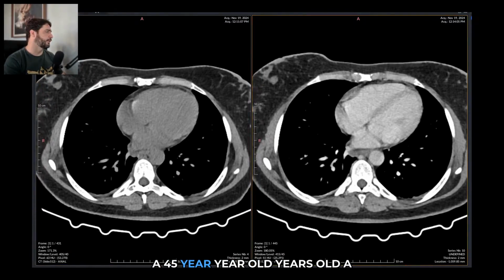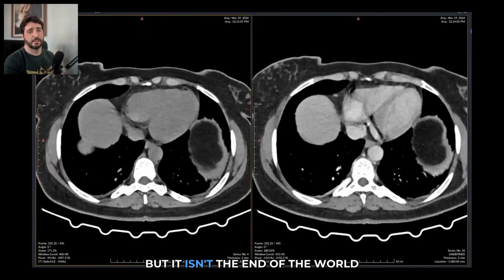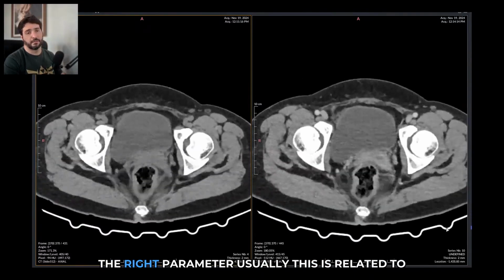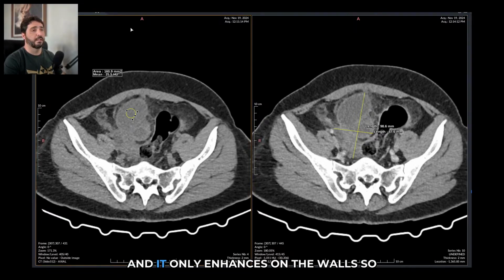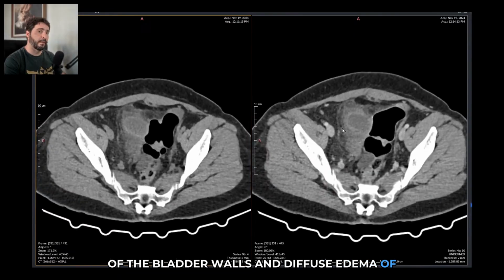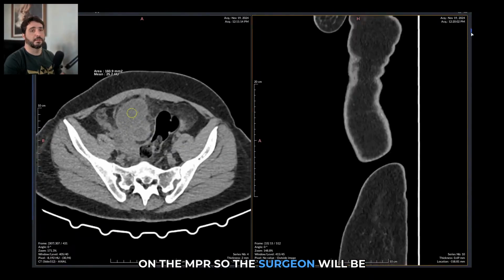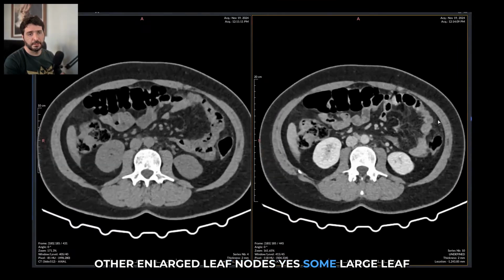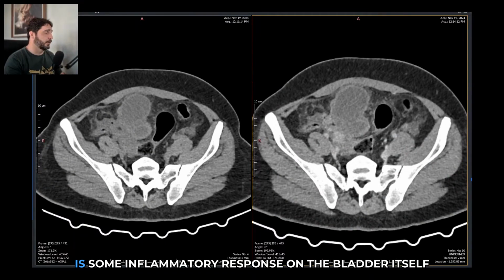Complex Adnexal Mass on CT: Cystic Lesion & Acute Abdomen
A 45-year-old woman with acute pelvic pain and a bizarre 9.8cm cystic mass — the CT findings that made this radiologist say 'I have no idea what this is' before working through the differential.

🎯 LEARNING OBJECTIVES:
✅ Identify a complex cystic adnexal mass on CT: fluid attenuation, wall enhancement, solid components
✅ Build a differential diagnosis for a partially cystic pelvic lesion
✅ Recognize CT signs that indicate surgical exploration (thick walls, solid components, ascites)
✅ Assess pelvic fat edema as a marker of acute inflammatory or torsion process

🩺 Perfect for radiology residents, gynecology residents, and emergency physicians evaluating acute pelvic pain on CT.

💬 COMMENT with your diagnosis guess before watching